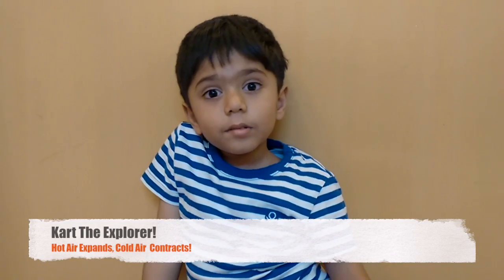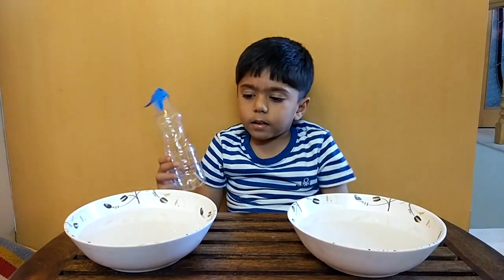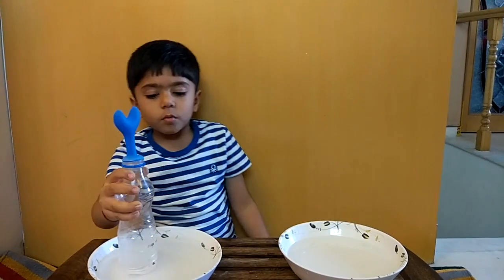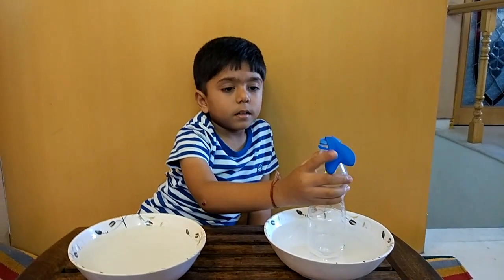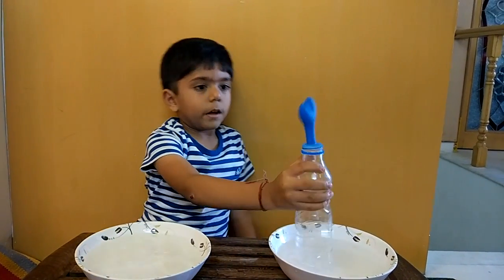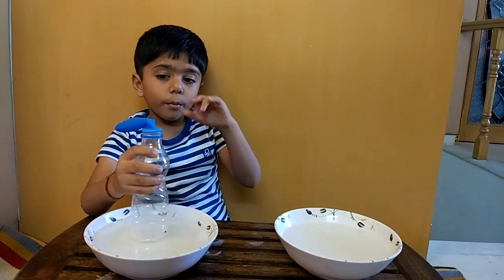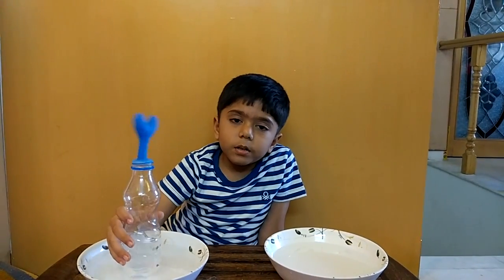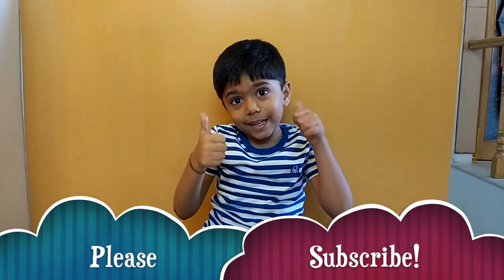Simple Balloon Experiment for Kids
This video shows the simplest science experiment that kids can do at home! Just need a bottle and balloon to do this experiment! It teaches the kids that hot air expands and cold air contracts in a way they will never forget!